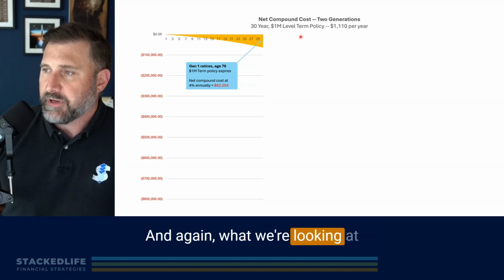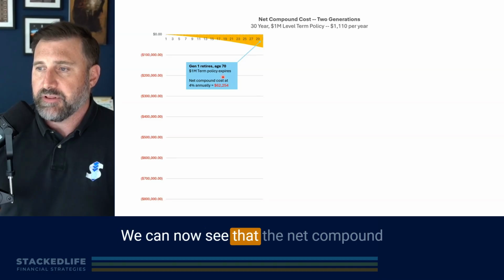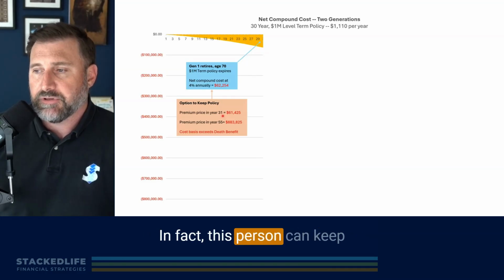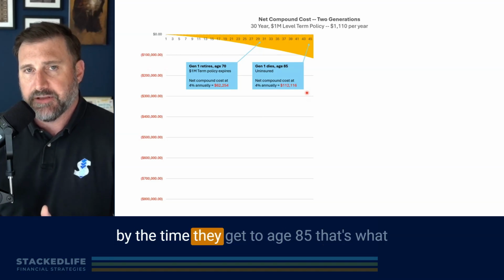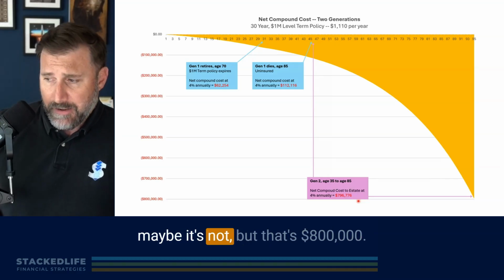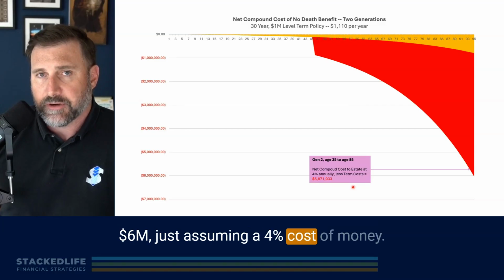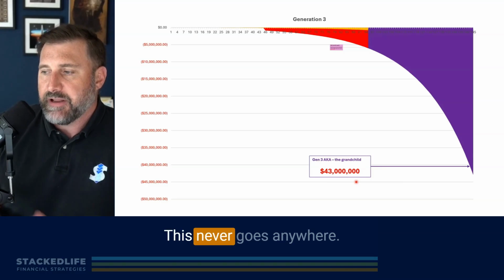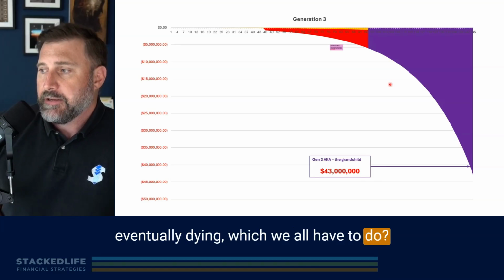You Won't Believe the True Cost of Term Insurance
Is term insurance to blame for the fact that every generation essentially has to start from zero, financially?

In this episode, I break down the real financial math behind term insurance versus whole life insurance, revealing how a seemingly 'cheap' $1,100 annual term premium can actually cost a family over $43 million across three generations. I'll show you why comparing these two types of insurance requires understanding net compound costs, not just premium prices.

LINKS:
1. Apple, Spotify, and more:

2. Free mini-course: Supercharge Growth with Whole Life Insurance

00:00 The True Cost of Term Insurance
00:14 Introduction to Asset Classes
01:10 Renting vs. Owning
02:29 Understanding Cash Value and Policy Equity
04:08 Grade School Math vs. Financial Math
05:58 Net Compound Cost of Term Insurance Premiums
11:08 Generational Impact of Expiring Term Death Benefit